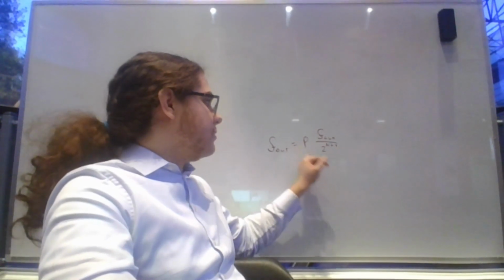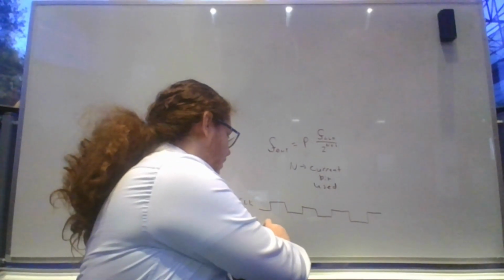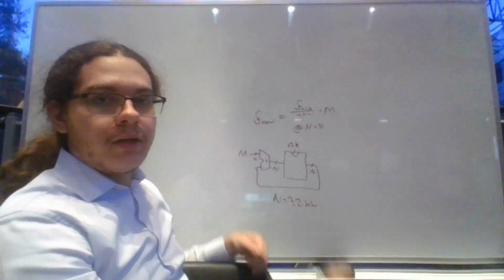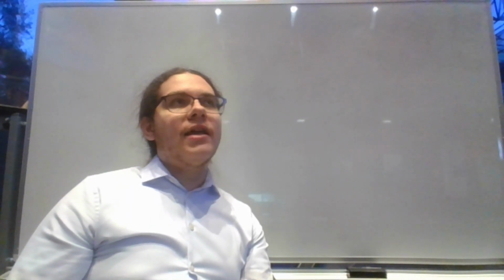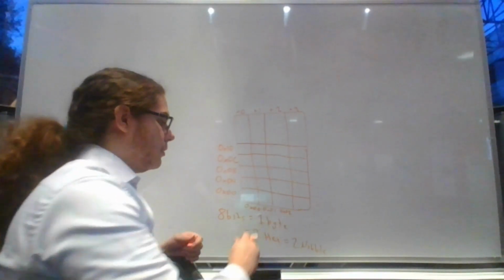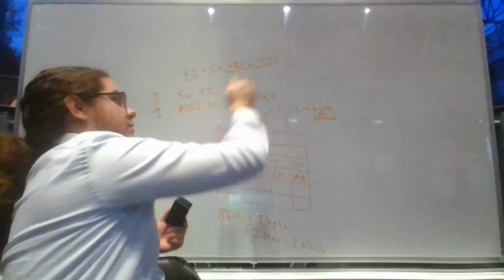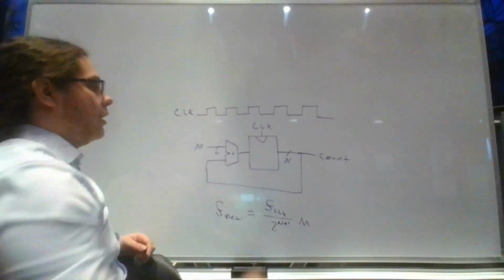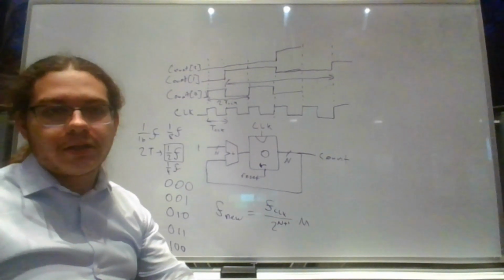Office Hours Monday 10/16/23